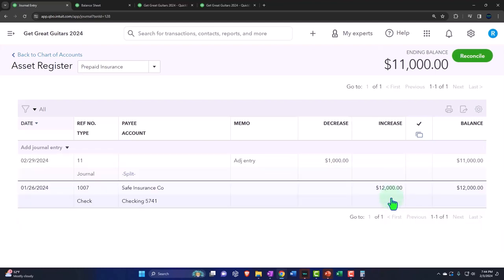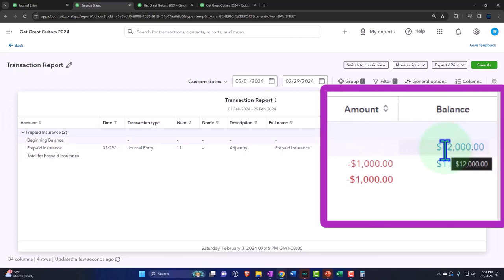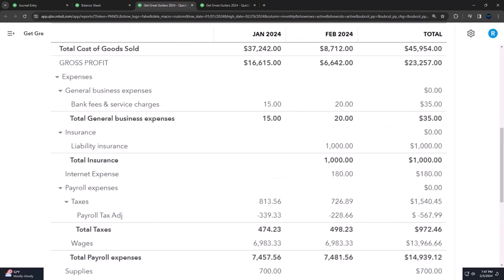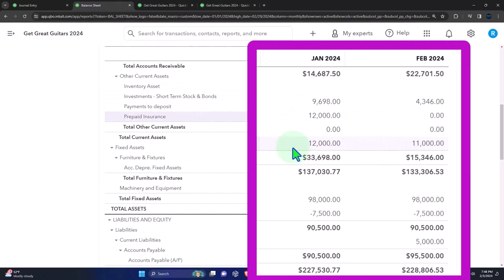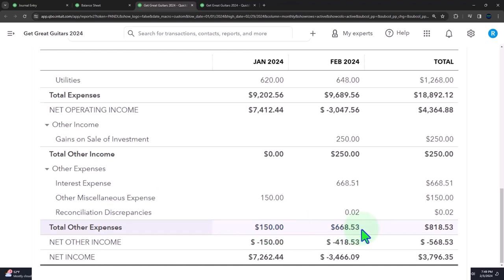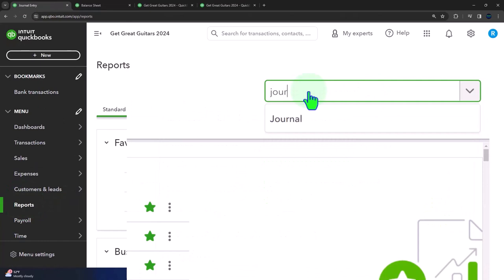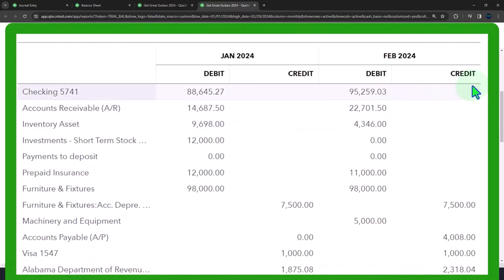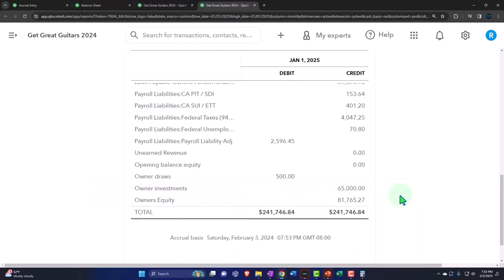Part 3 Adjusting Entry Prepaid Insurance QuickBooks Online 2024